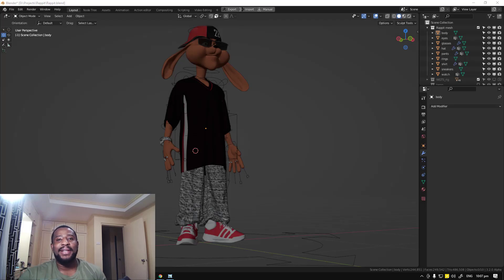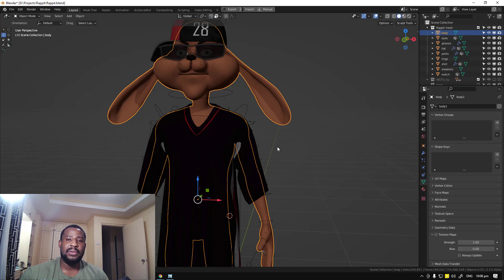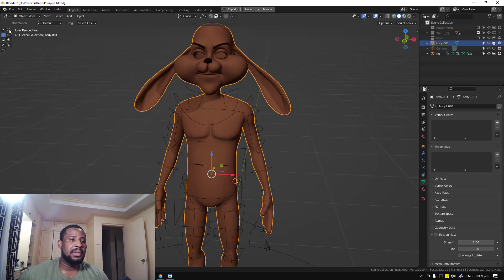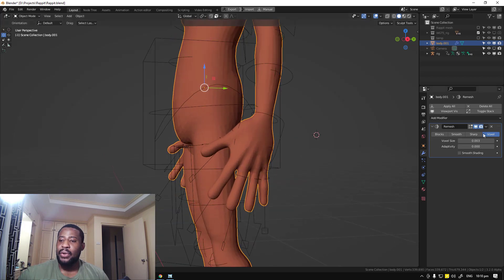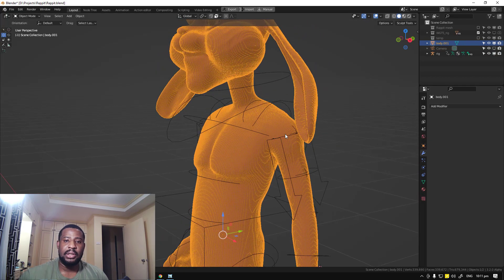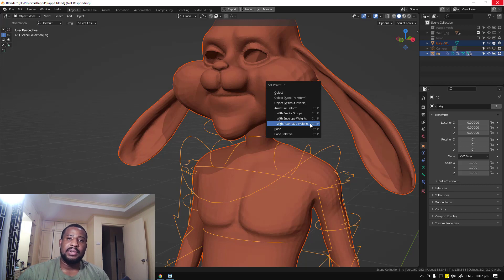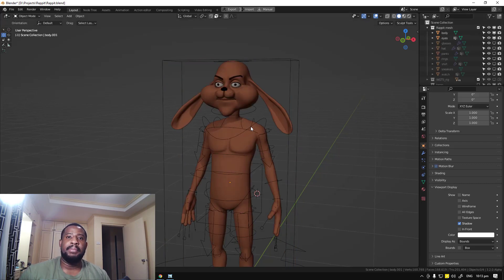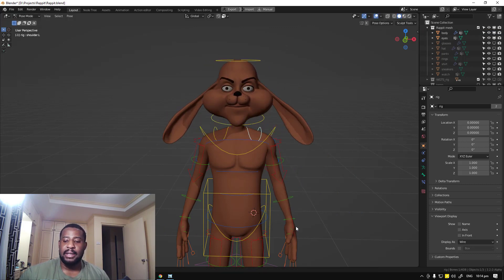bone heat weighting failure FIX